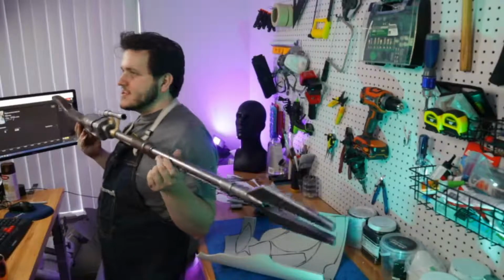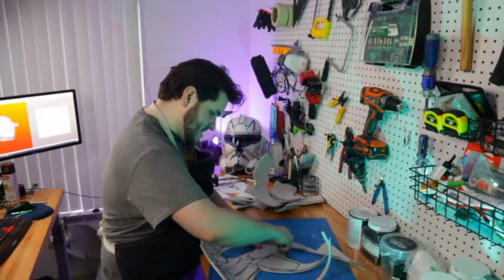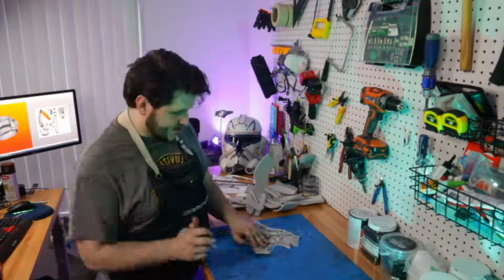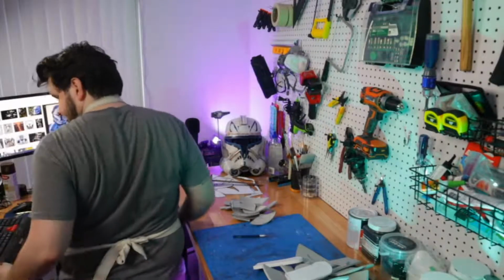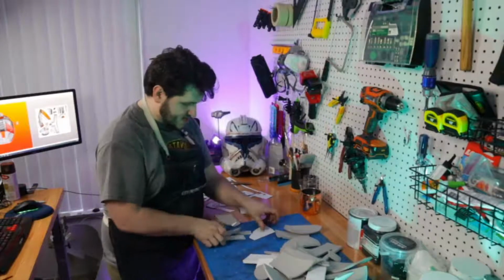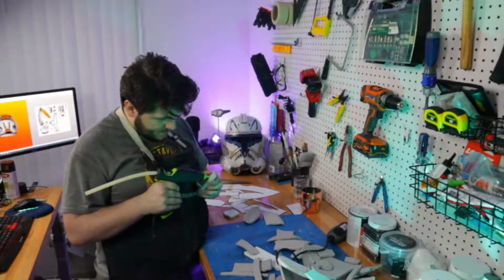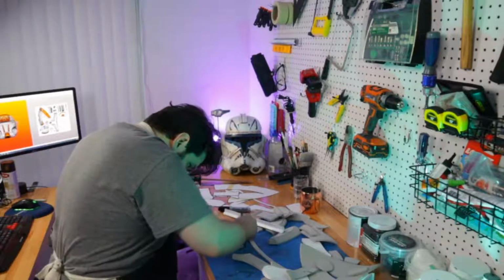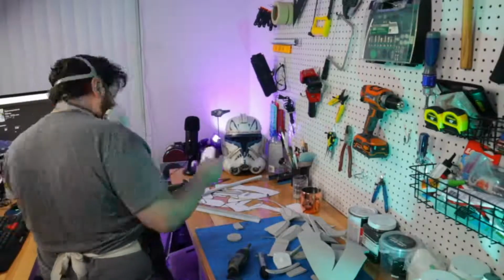Republic Commando Helmet LIVE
I'm a horribly fickle creator...

Etsy Store

Tools:

My Favorite Heat Gun

Dremel Starter Kit

Retractable Blade Box Cutter

Xacto Knife

Knife Sharpener

Self-healing Mat

Materials:

Kwik Seal Silicone Caulk

Matte Mod Podge

Silver Rub n Buff

Bulk Foam Brushes

Gun Metal Plastidip

Pack of 6 Gun Metal Plastidip

DAP Weldwood Contact Cement

Silver Sharpies